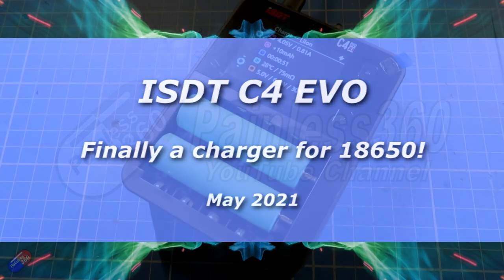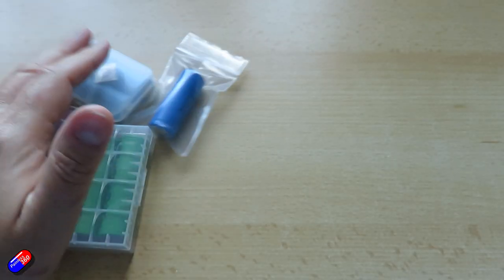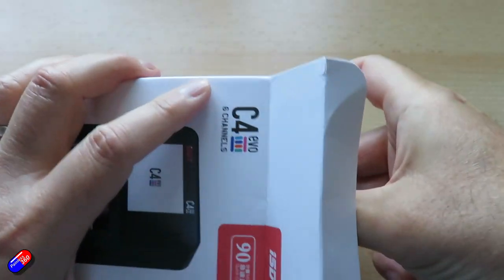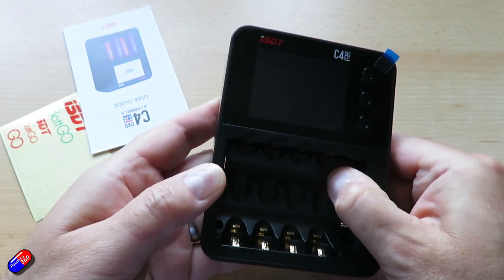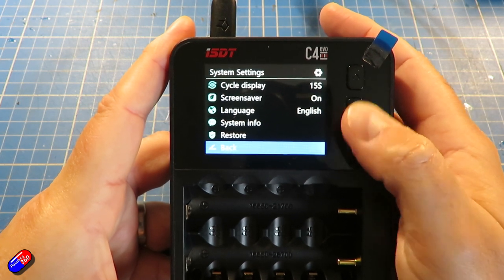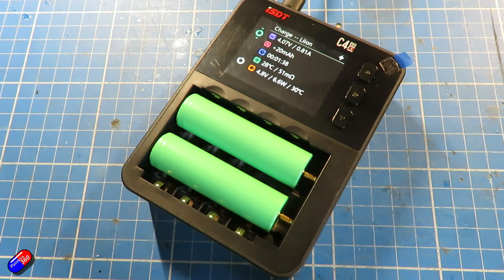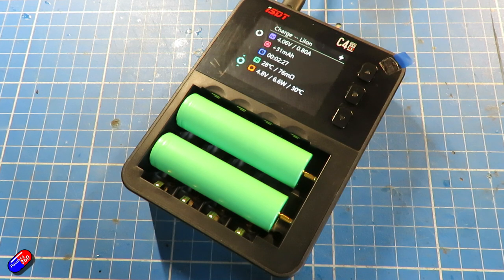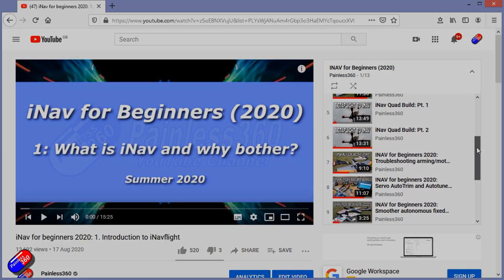ISDT C4 EVO LI-ION Charger: A better way to charge your 18650/18500?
Available from lots of places but I got mine from Banggood